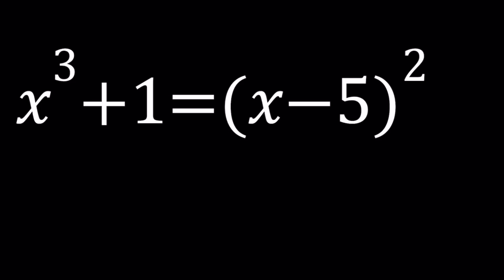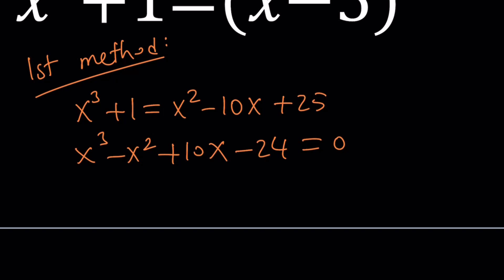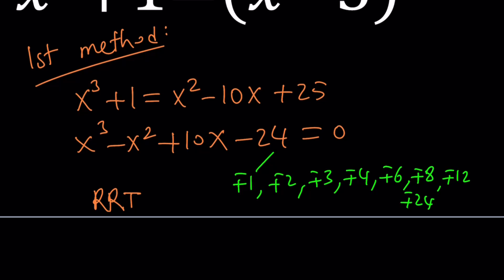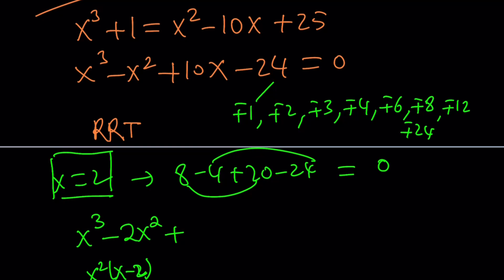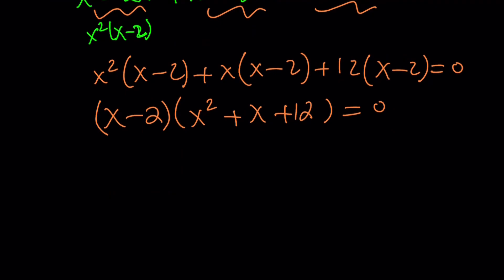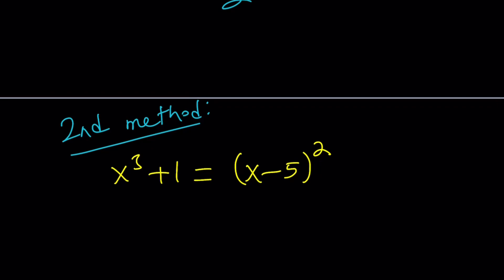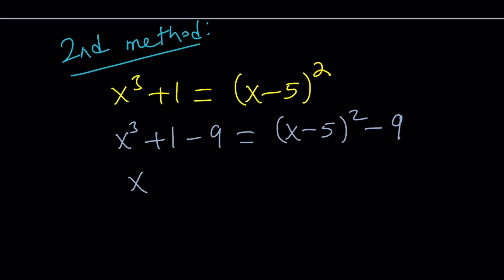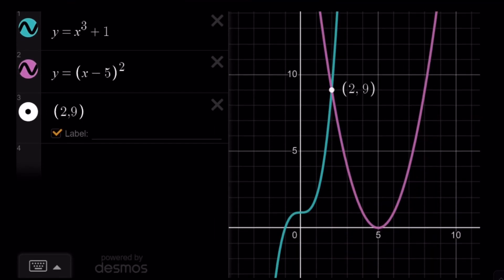Solving A Nice Cubic Equation